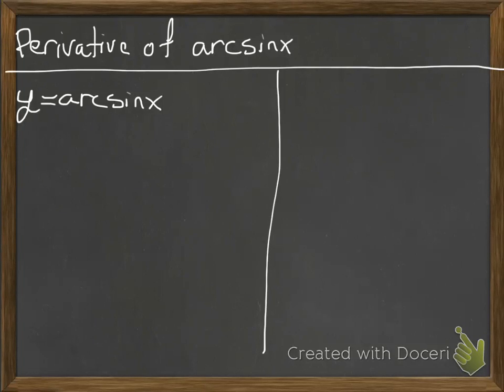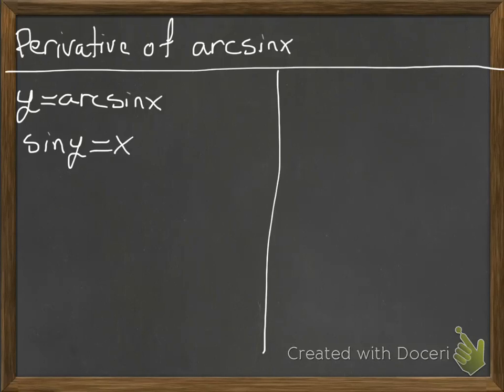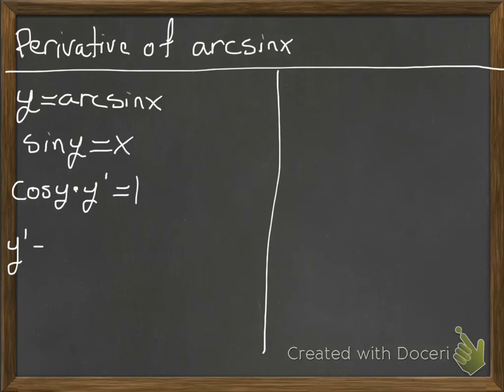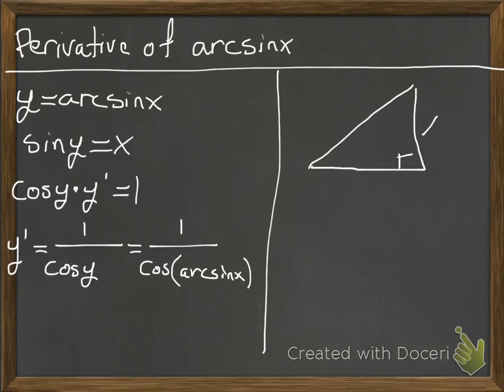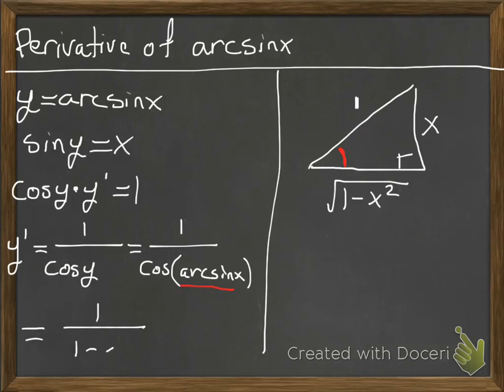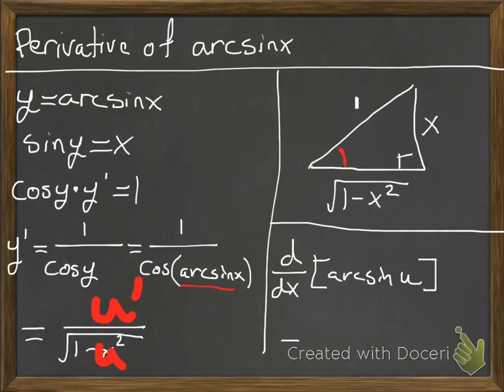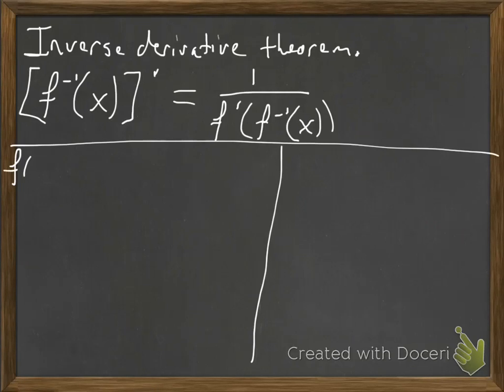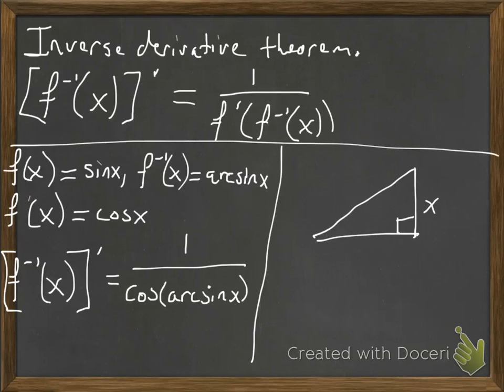Derivative of arcsinx